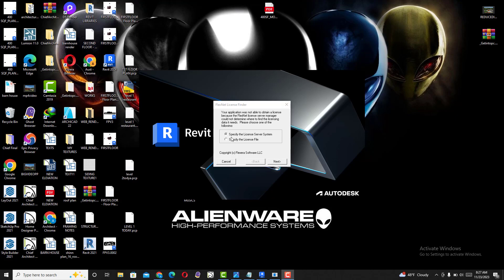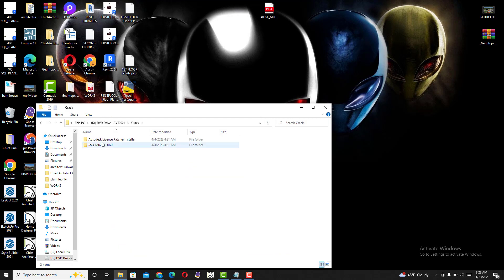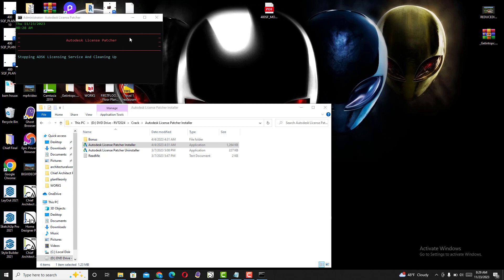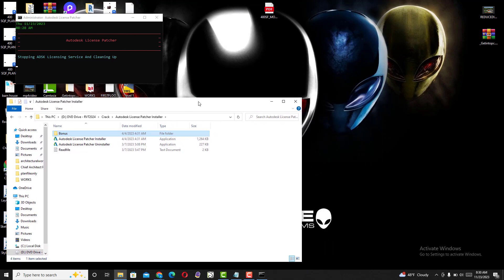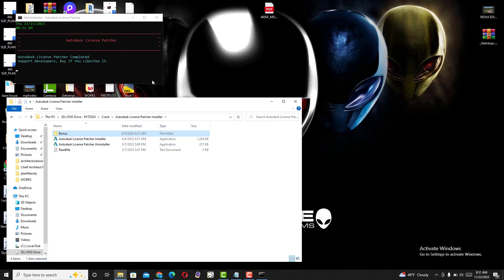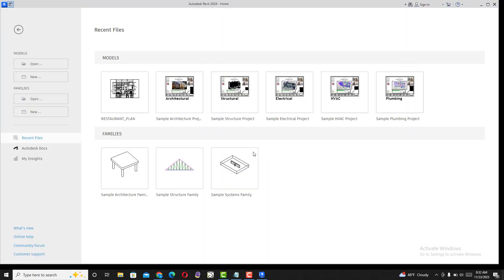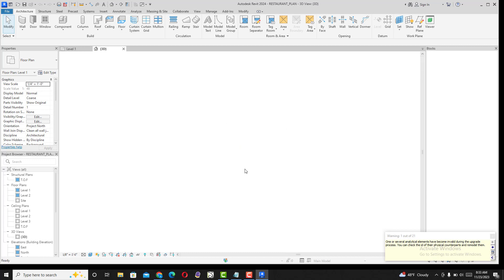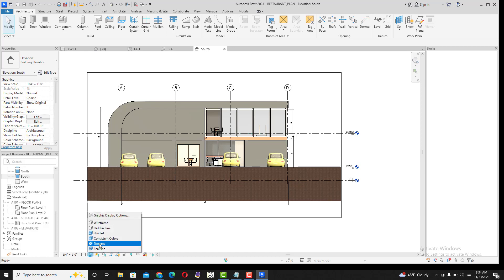How to easily solve revit license error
This tuttorial I am about to show you how to solve and fix the problem of revit 2023 and revit 2024 license problem. please let me know in the comment section if you have any question.